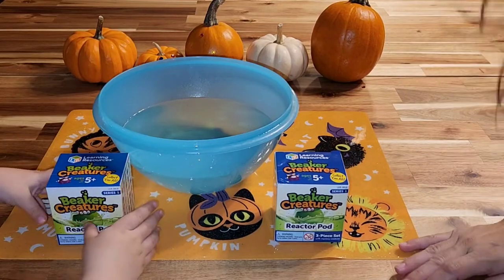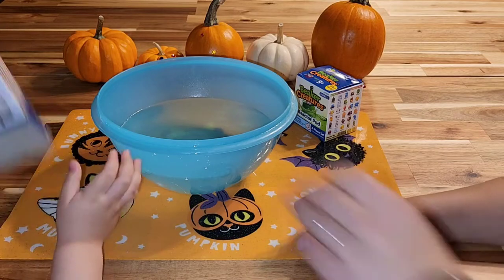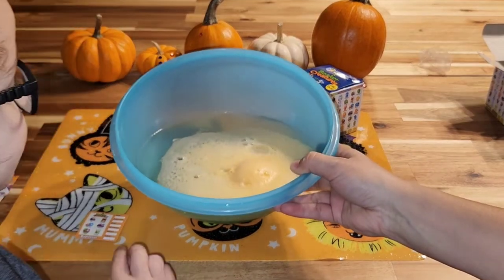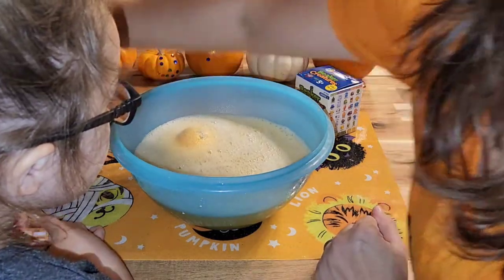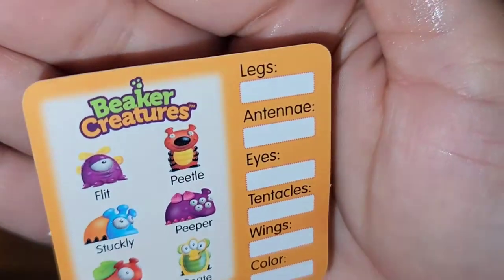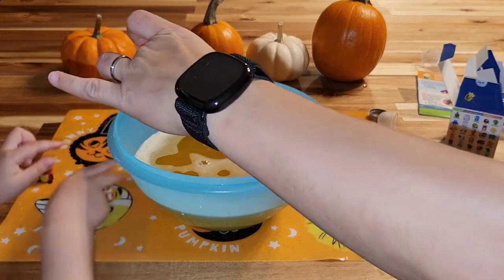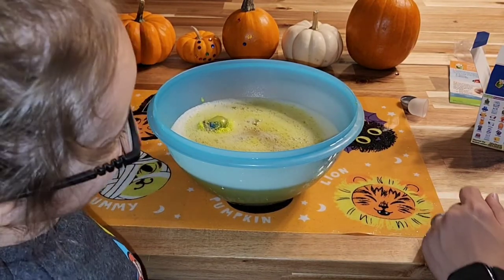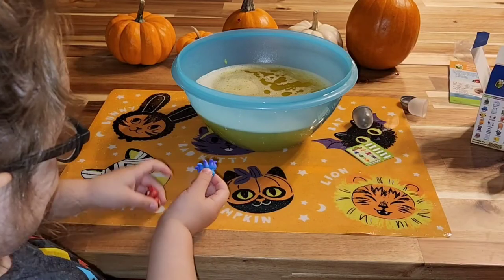Unboxing Beaker Creatures!